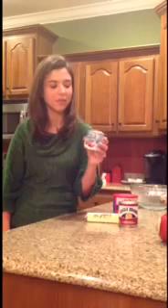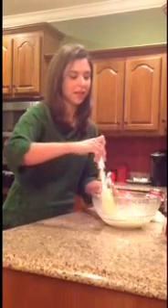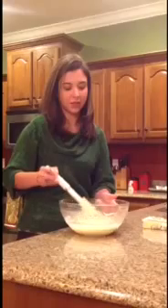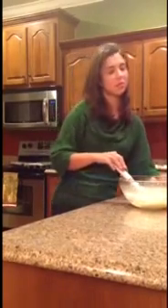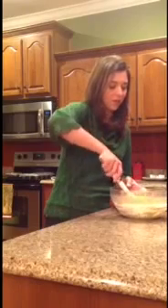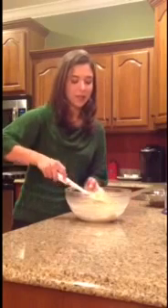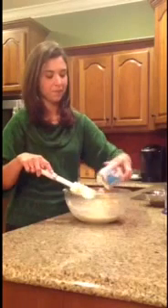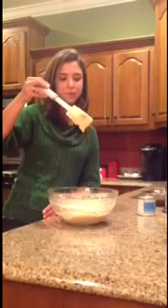Dessert shooters/ Frosting/ Filling Recipe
teaches how to make a versatile dessert that can also be used as frosting, filling, truffles, and more.